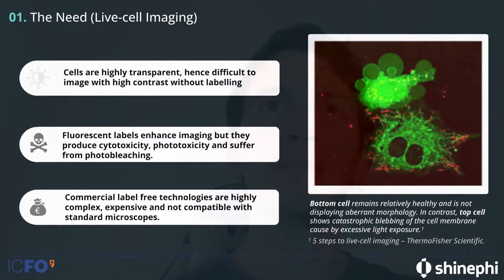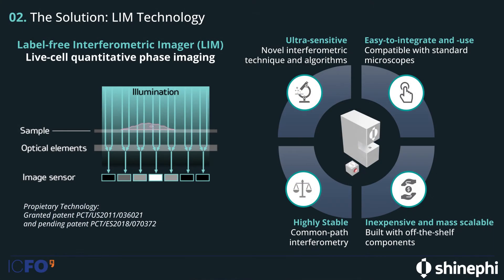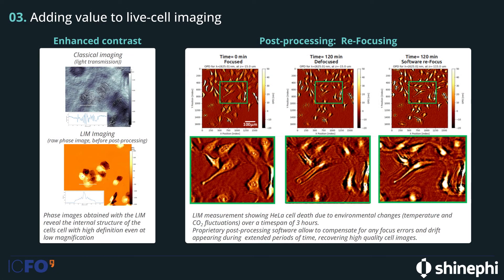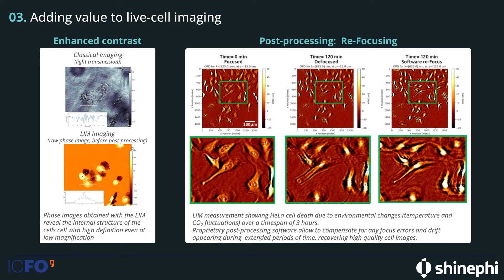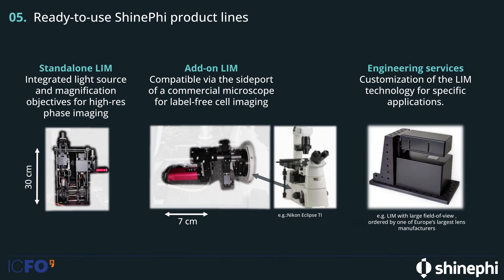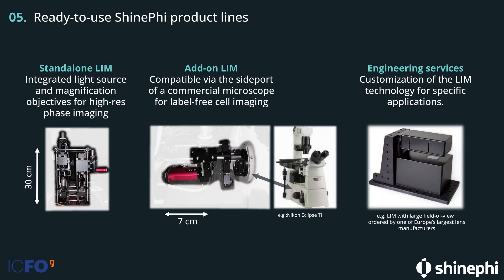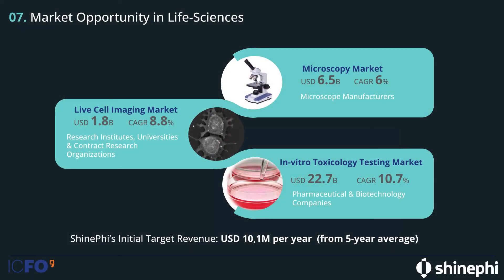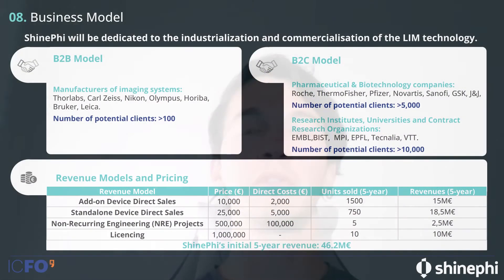Innovation AveNEW company: The Institute of Photonic Sciences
Hear more from SLAS Europe 2022 Innovation AveNEW company The Institute of Photonic Sciences